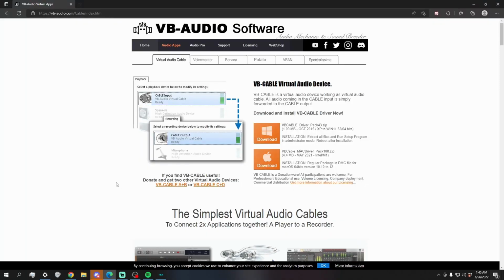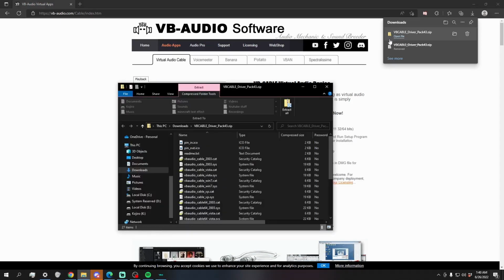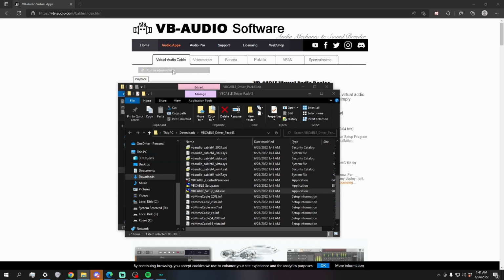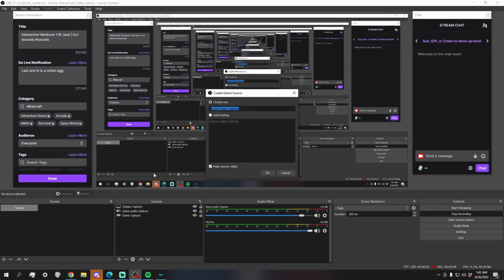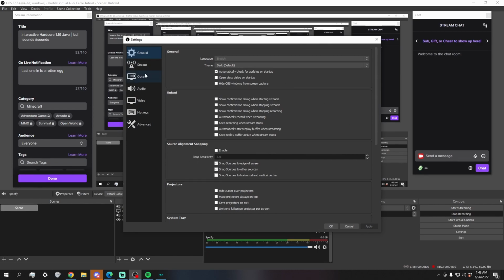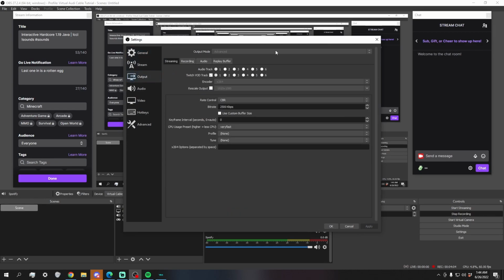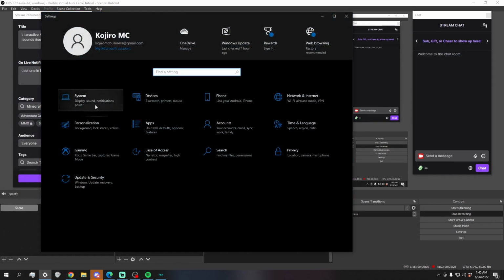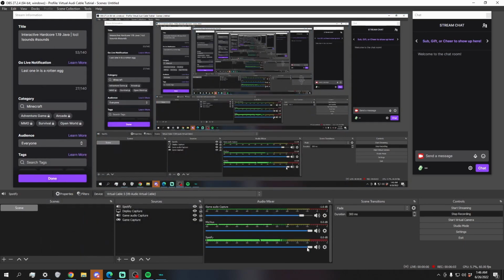No More DMCA Strikes | Virtual Audio Cables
Link VB-Audio Software

**UPDATE** Make sure you disable/ remove/ mute your desktop audio in your streaming software, or it will still be picked up and sent to your vod

In this tutorial, I show you how to install a virtual audio cable and route your Spotify music so that it doesn't appear in your VODs or your clips! Listen to anything you want now!